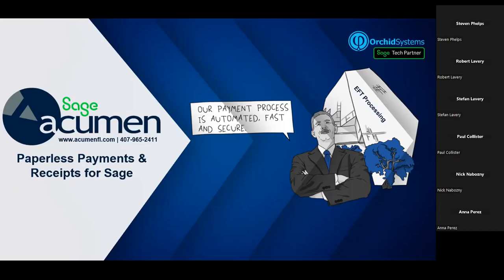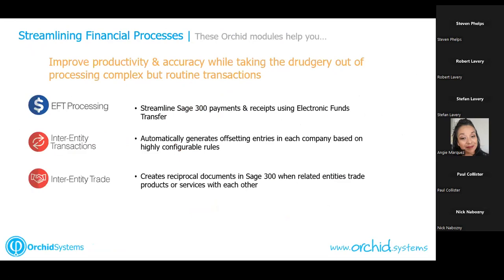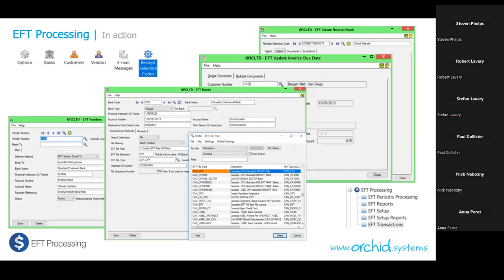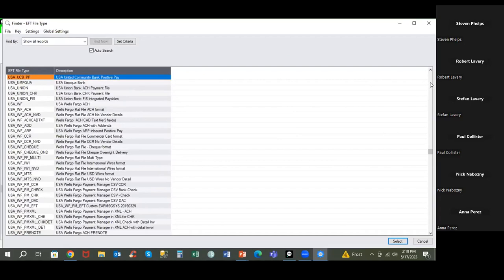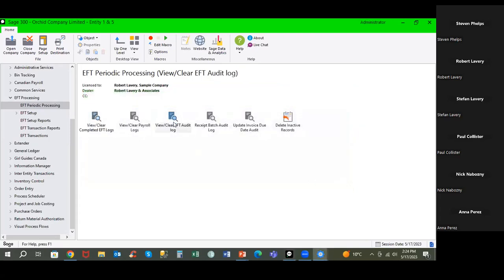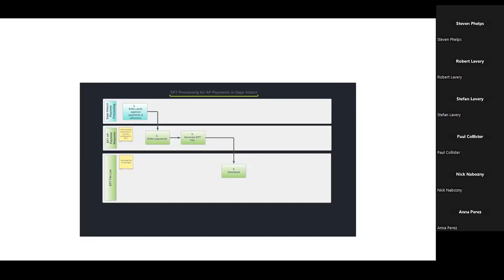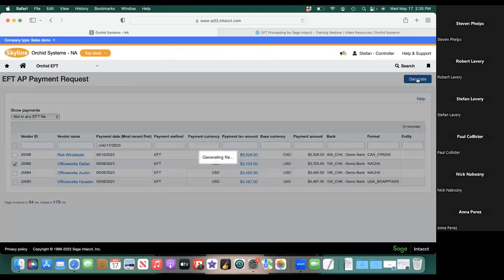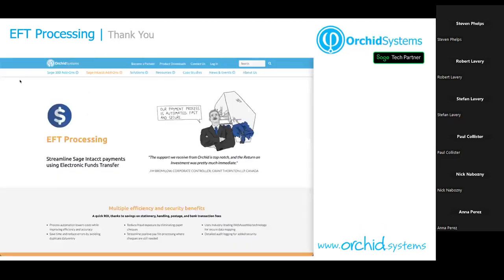EFT Processing for Sage 300 and Sage Intacct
Video Bookmarks:
00:00 – Introduction Orchid Systems
3:26 – Orchid’s Sage 300 Add-ons
6:23 – Streamlining Financial Processes
11:57 – EFT Introduction for Sage 300
12:39 – EFT Processing for Sage 300
25:41 – Streamline Sage Intacct Payments
30:46 – EFT Processing for Sage Intacct
37:06 – EFT Processing First Release for AP Payments
40:12 – Questions and Answers

Tired of printing, folding, stuffing, and mailing paper-based checks to pay Vendors? Not only can this be more costly, but it is less secure given the existence of check fraud and identity theft. In this webinar, Acumen and Orchid Systems will show you how EFT Processing for AP Payments and AR Receipts is vital to support ongoing businesses and helps improve the security and privacy of sensitive data.